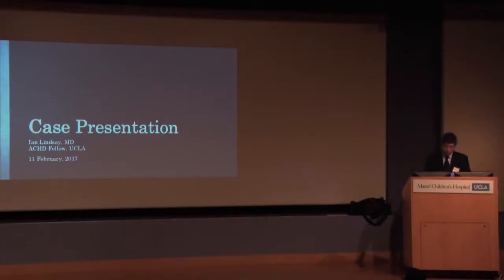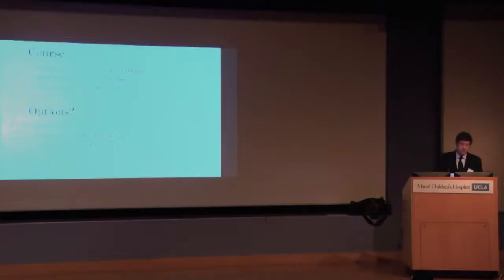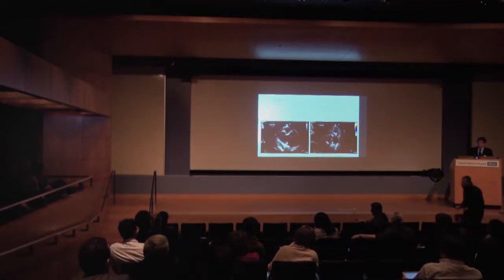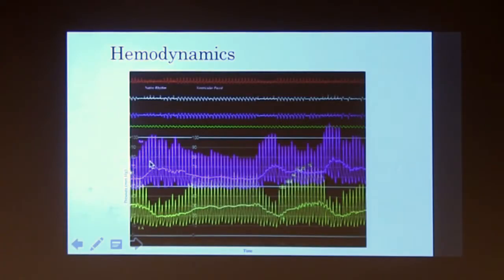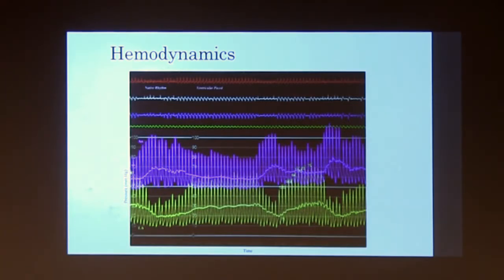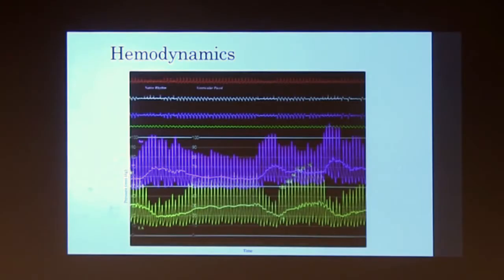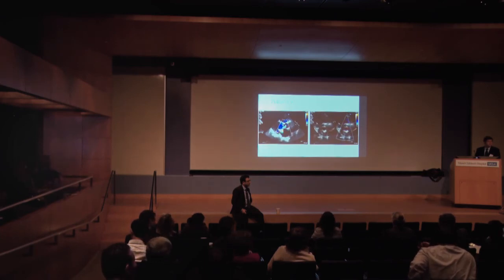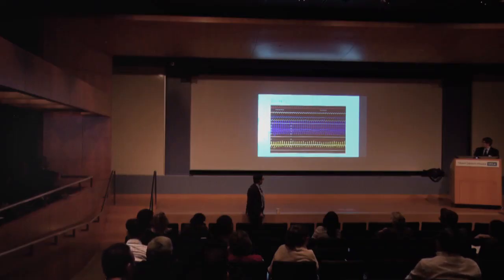Illustrative Case Presentations #2 | 2017 UCLA ACHD Symposium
A series of illustrative case presentations from the 2017 Adult Congenital Heart Disease conference held February 10-11 at Ronald Reagan UCLA Medical Center.